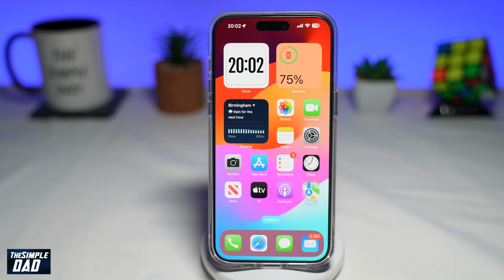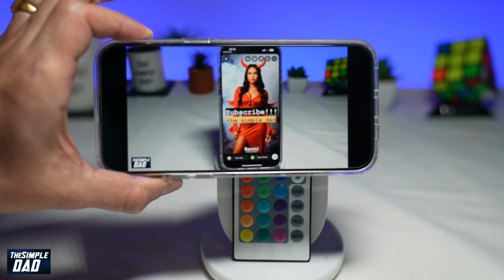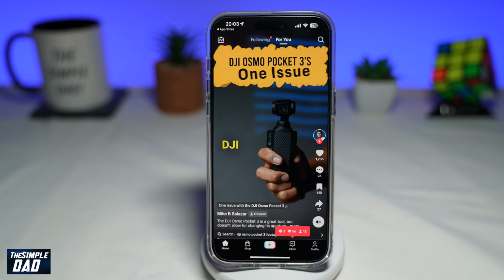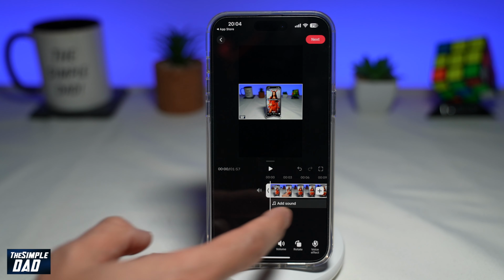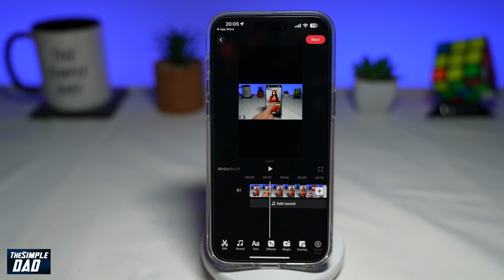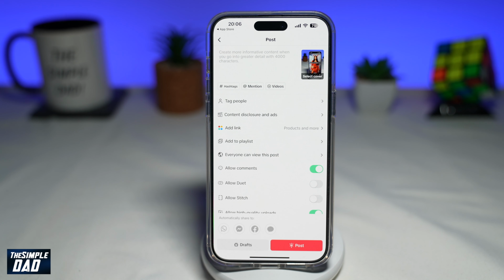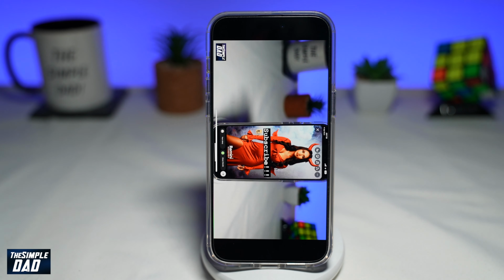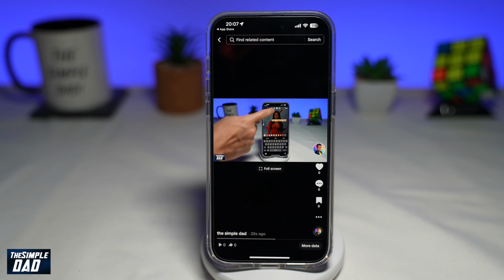How to Upload Landscape in Tiktok | Upload Horizontal Videos for More Views! 2024 TIKTOK UPDATE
00:00 Intro
00:10 Like or no Like
00:20 How to Upload Landscape in Tiktok